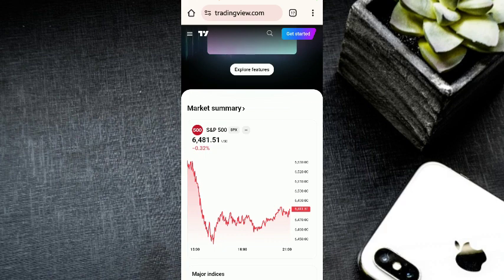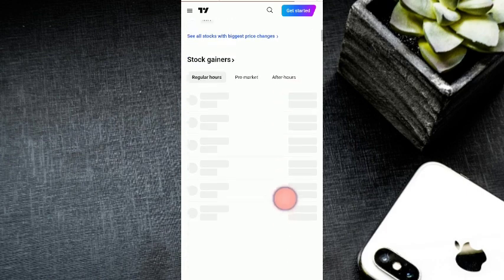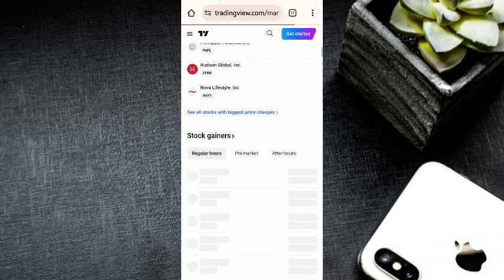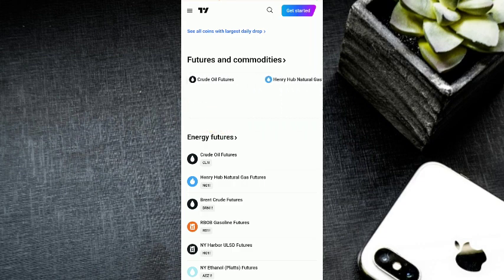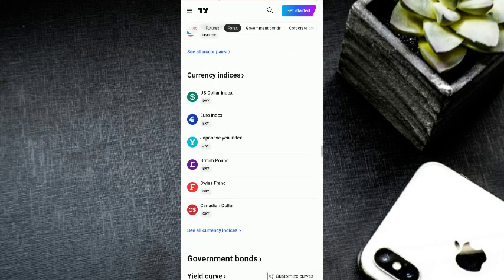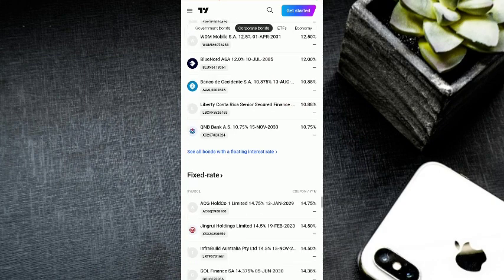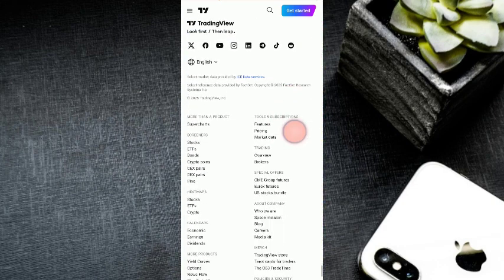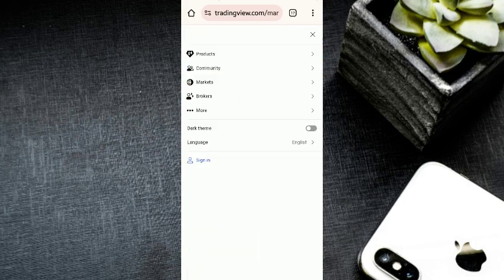HOW TO ADD INDICATORS TO TRADINGVIEW | TRADINGVIEW TUTORIAL FOR BEGINNERS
In This Video, you will learn about how to add indicators to TradingView so you can analyze the markets like a pro and improve your trading decisions. Whether you’re brand new to TradingView or looking to customize your charts with technical indicators, this step-by-step guide will help you set up everything quickly and easily.